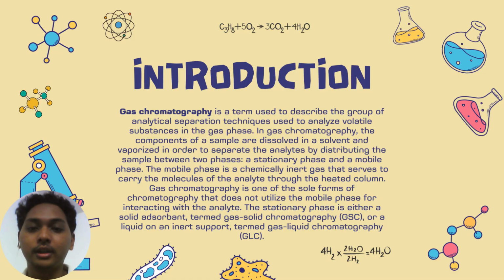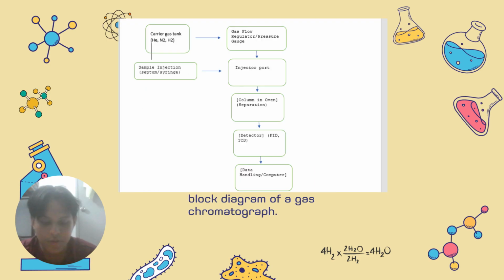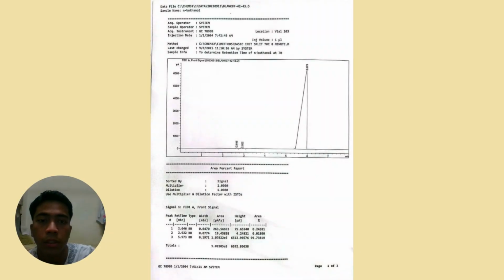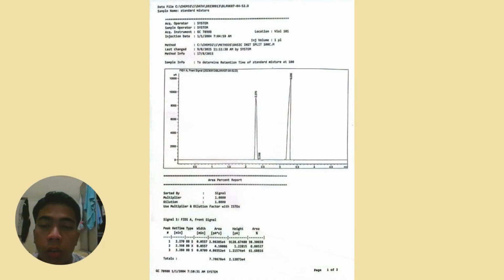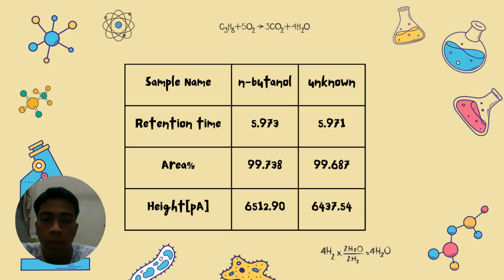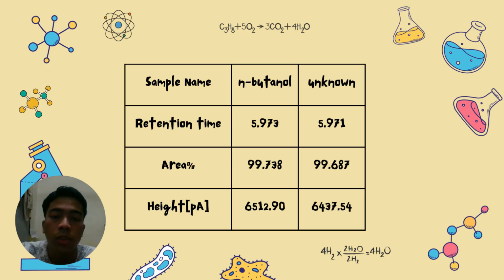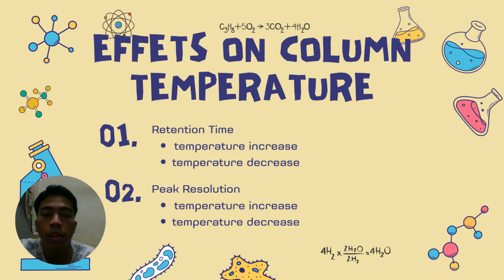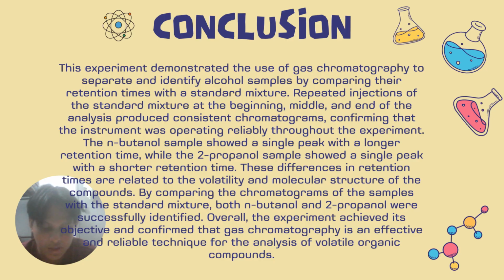CHM260 GAS CHROMATOGRAPHY